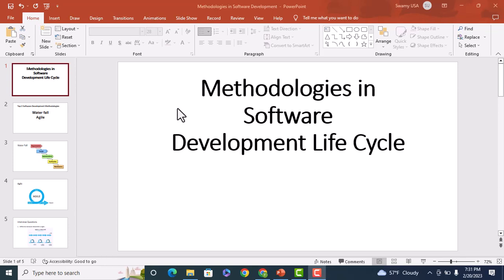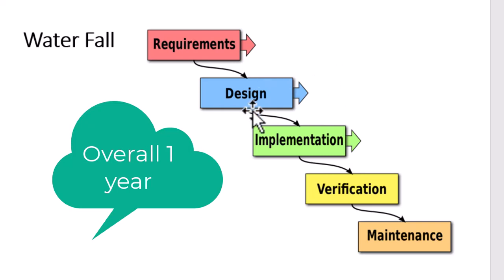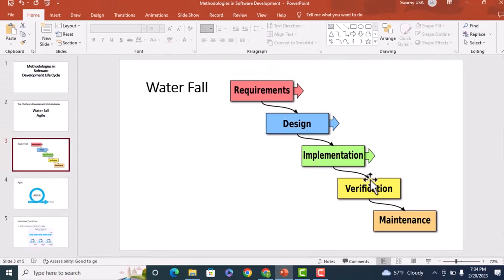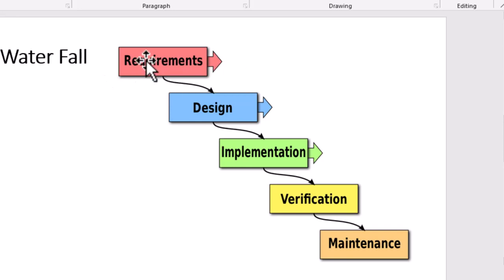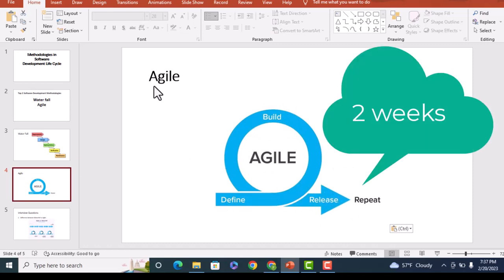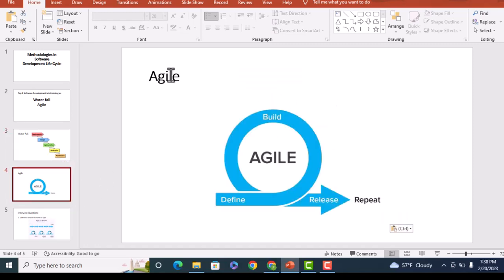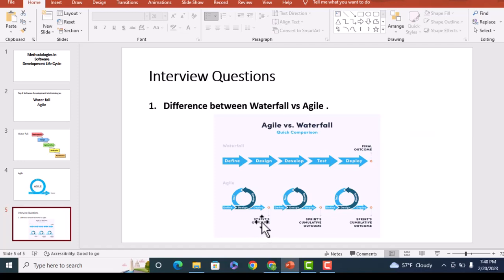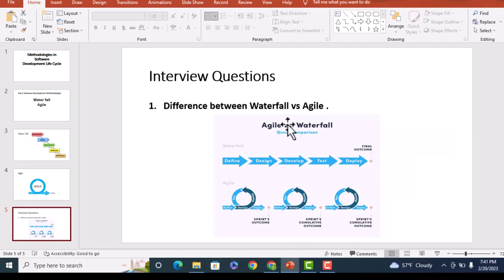AGILE VS WATERFALL